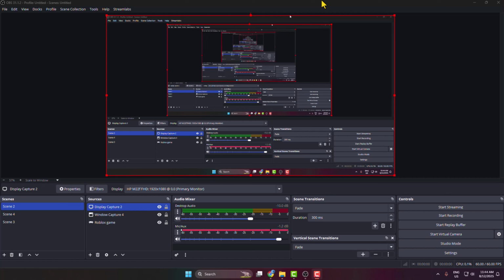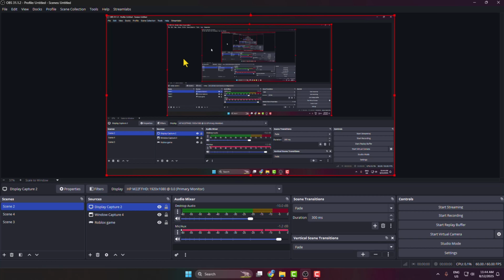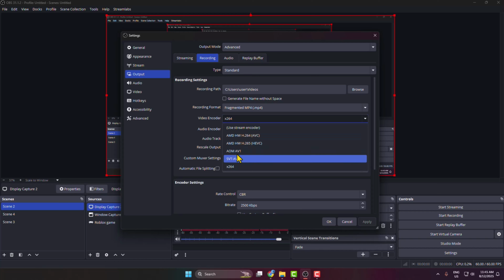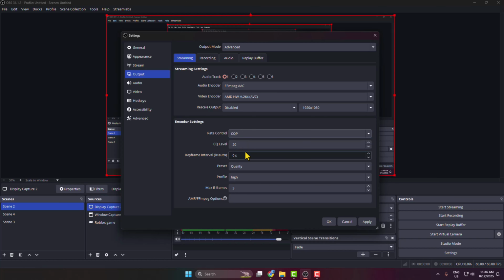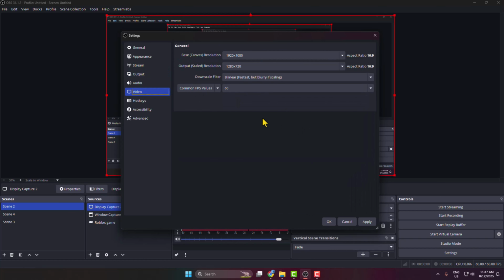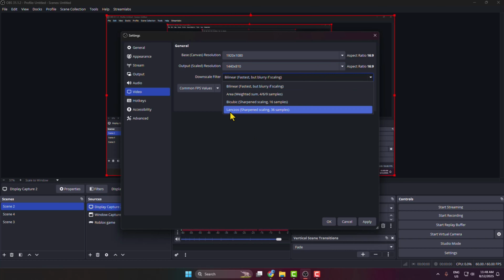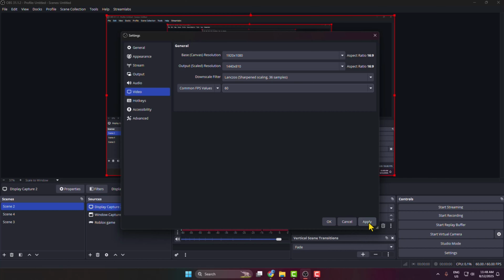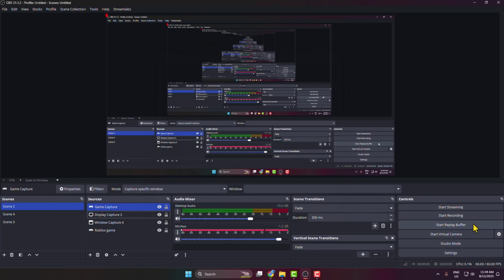Best OBS Settings for Recording Roblox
Discover the best OBS settings for recording Roblox gameplay, optimized for smooth performance and clear video quality on various PC setups.